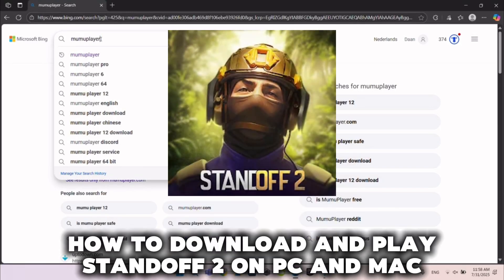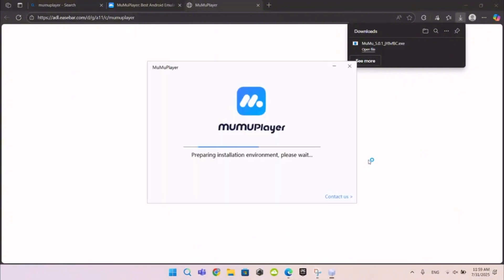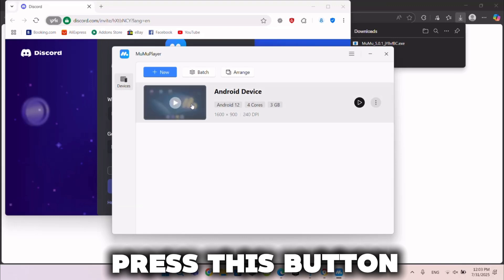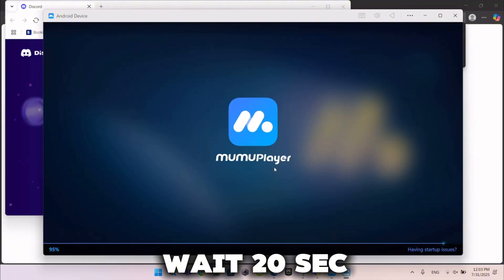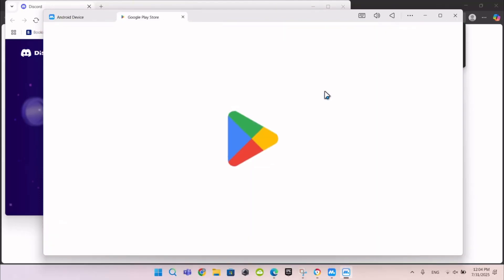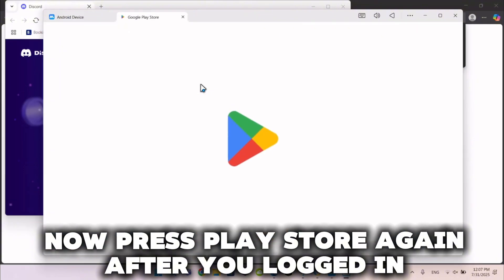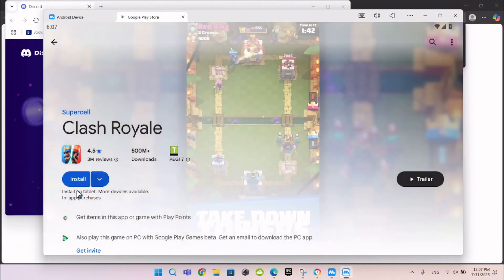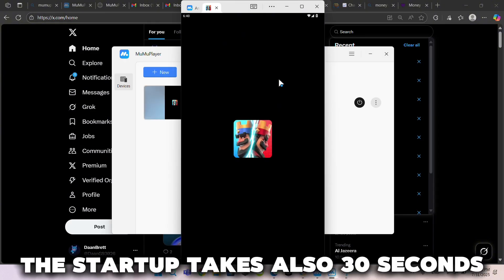How To Play Standoff 2 on PC & Mac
🔫 Want to play Standoff 2 on your PC or Mac? 💻🎯
In this video, I’ll walk you through how to run this fast-paced FPS on desktop using trusted Android emulators or screen-mirroring tools for smooth controls and big-screen combat!